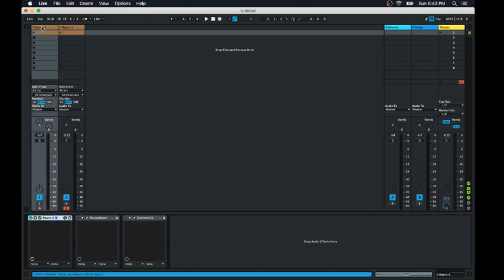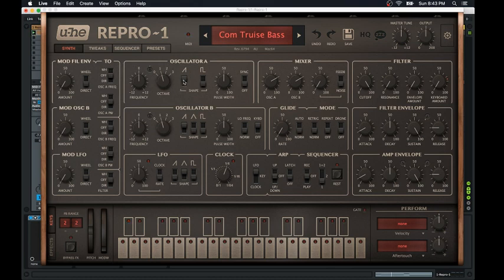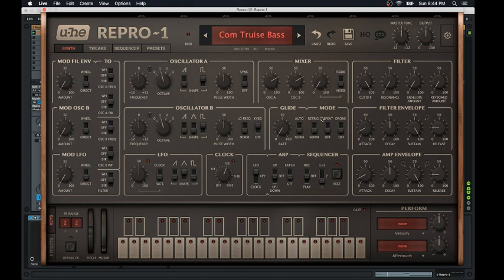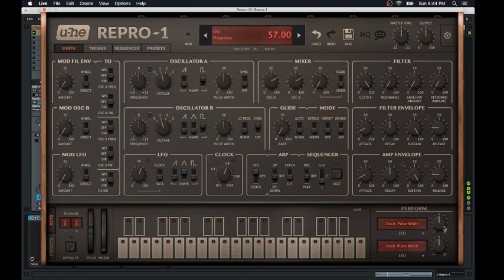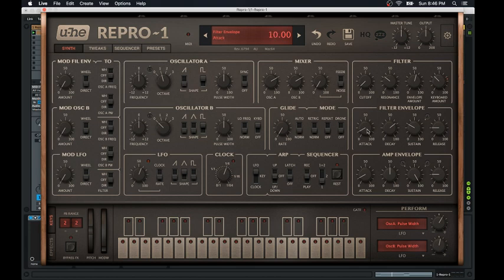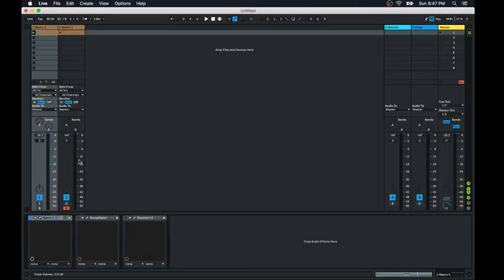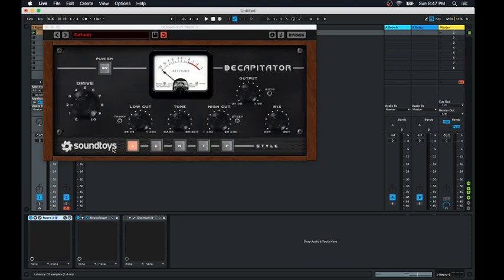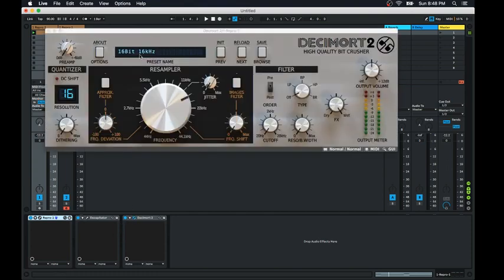Com Truise Style Bass